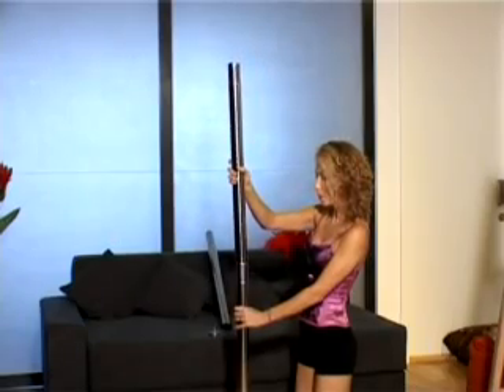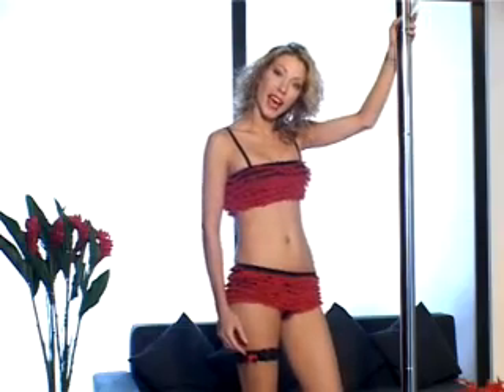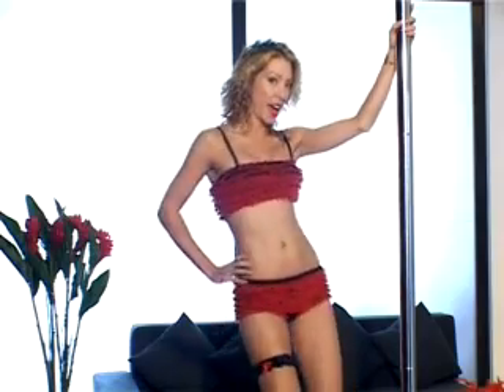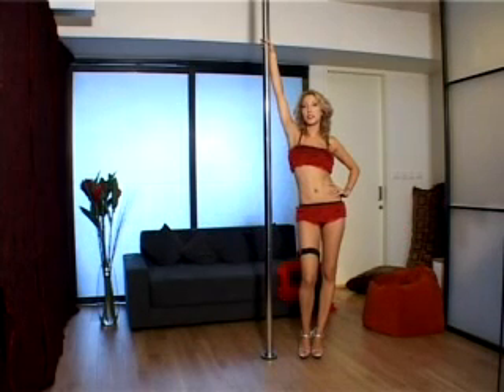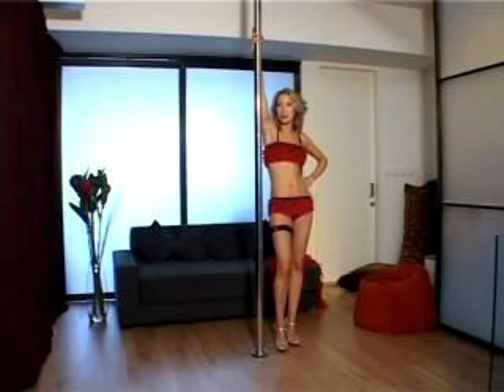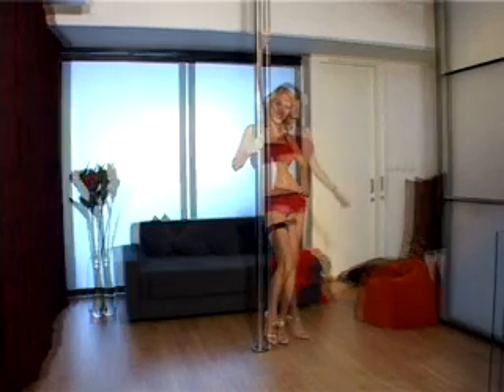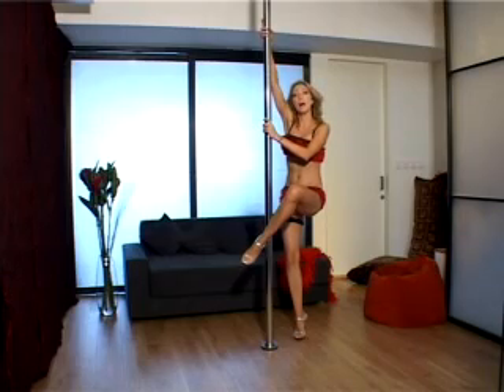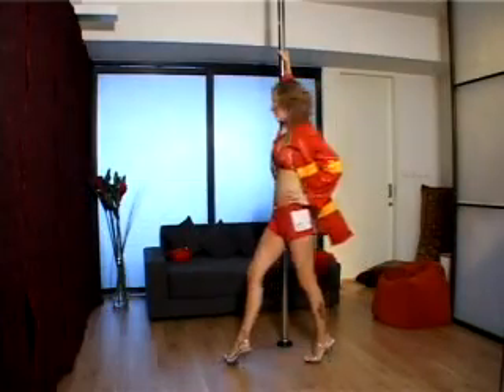My Sexy Little Pole professional edition stainless steel stripper pole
My Sexy Little Pole is a professional edition stripper pole made out of stainless steel, that is strong, safe and durable!